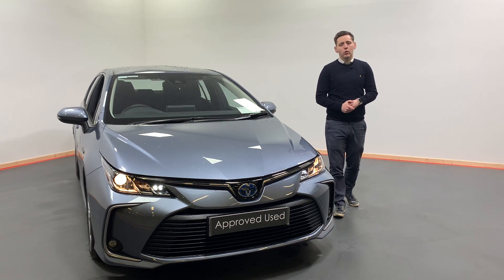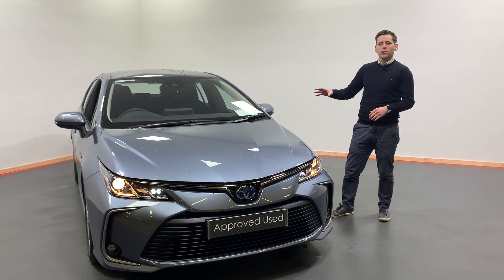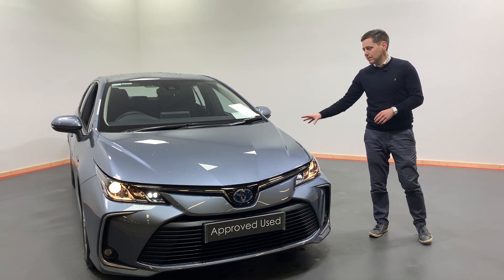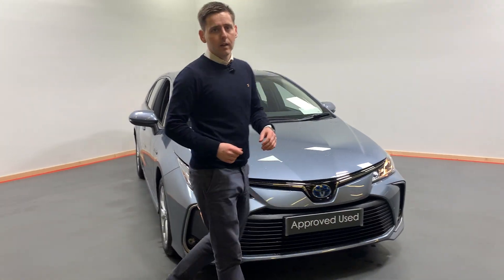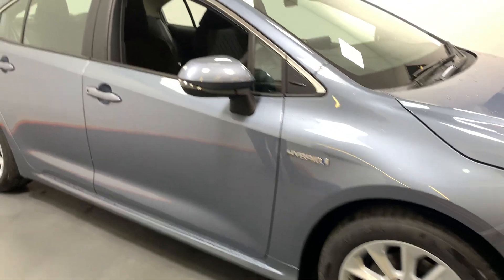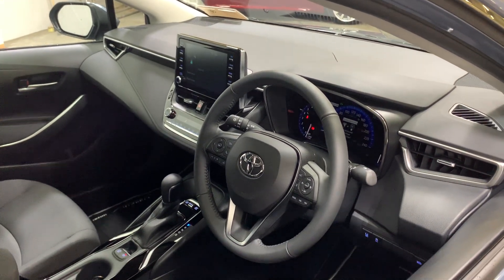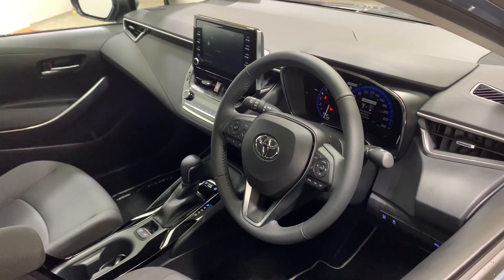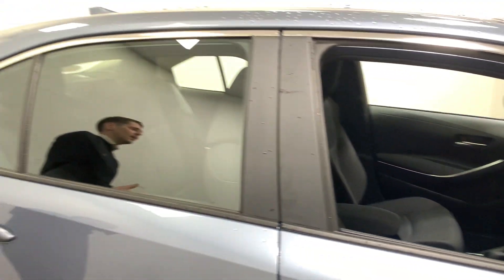212DL1243 TOYOTA COROLLA HYB LUNA SALOON